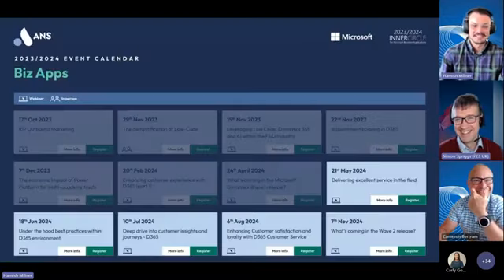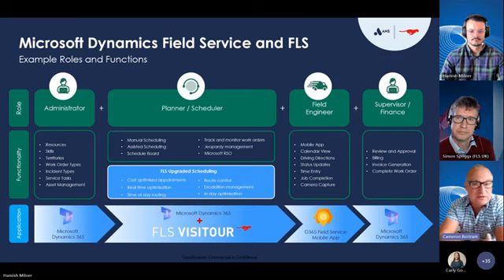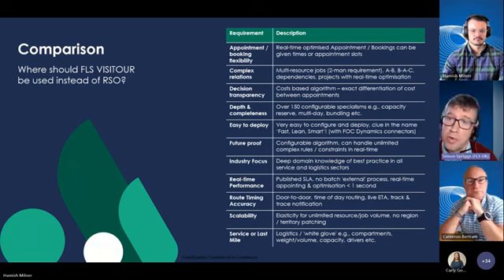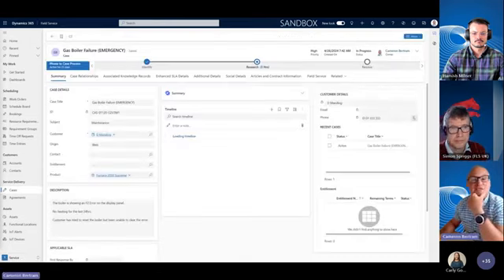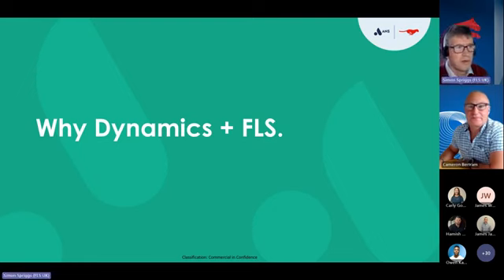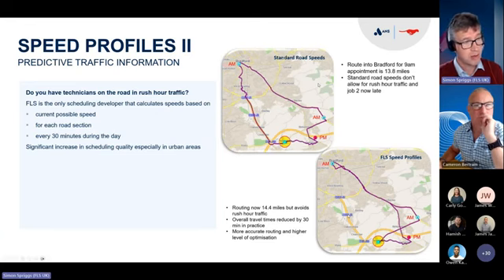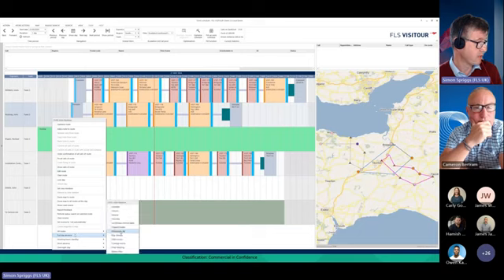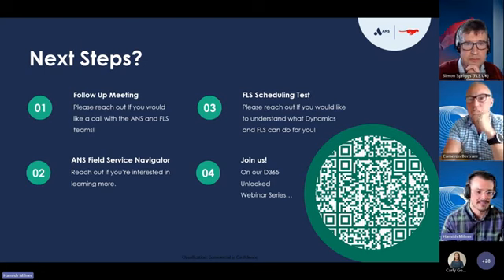ANS + VISITOUR by FLS Webinar: Delivering Excellent Service in the Field in a Dynamics Environment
The dynamic combination of Dynamics 365 Field Service and ANS partner Solvares creates a seamless solution that adapts to in-shift progress, handles delays, and addresses new reactive orders in real-time, all while maintaining cost transparency.

Field service technology within Dynamics 365.

Most service management software, CRM, and ERP includes some field service scheduling capability; however, none offer the dynamic optimisation that comes close to the accuracy and efficiencies that can be achieved with the PowerOpt algorithm. Solvares is a trusted Microsoft ISV and integrates easily to offer best-of-breed scheduling for your Microsoft ecosystem, including Dynamics 365, Field Service, and CE.

This integration adds depth and completeness when managing your field operations to add true value towards skills retention. For example, the handling of complex linked appointments. Having technology that automatically deals with two or three person requirements, dependencies, and projects to keep operatives off standby and fully utilised. This ensures shifts are more interesting, and your employees feel more valued.

Digital transformation that delivers productivity gains and truly supports your skilled field workforce. Choose technology to give field operatives the opportunity for better customer scores, a balanced workload, less driving, and an improved first-time fix rate.

Learn more about VISITOUR by FLS: AI-enhanced real-time field service scheduling and dynamic route planning

This webinar was broadcast live in May 2024.